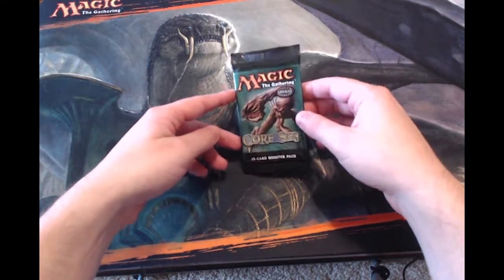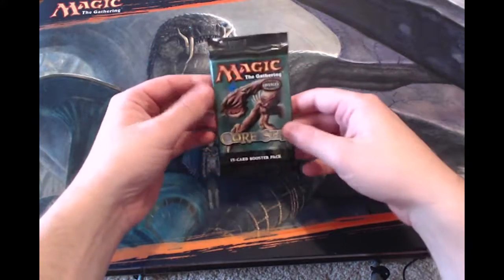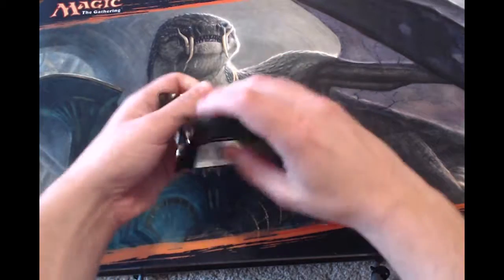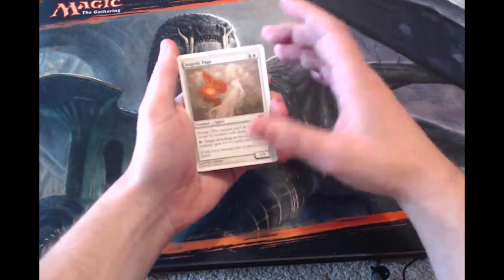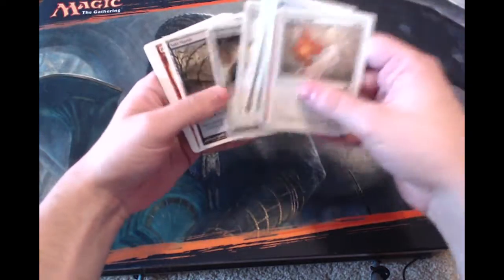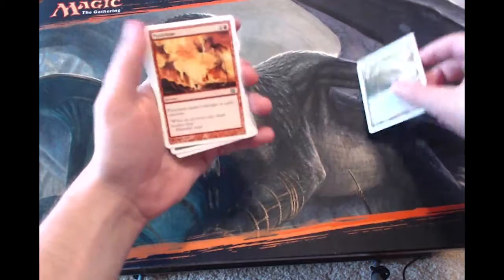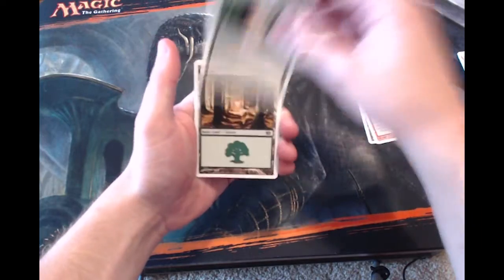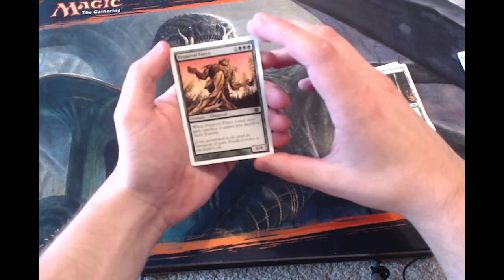Crack a Pack ep11 Eighth Edition!!